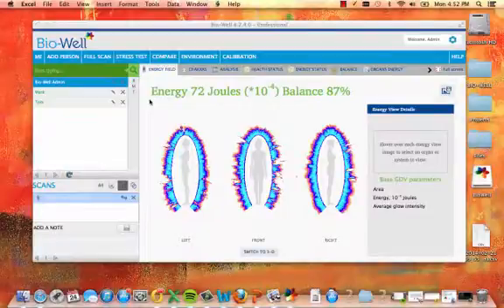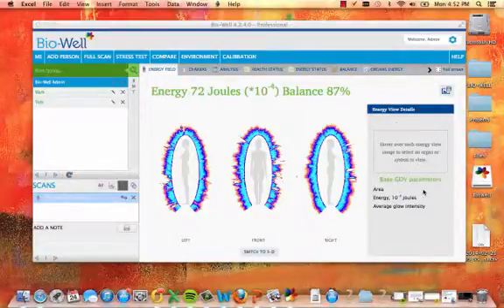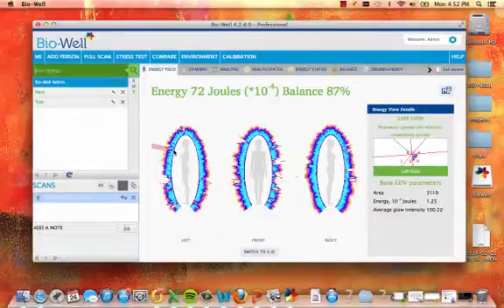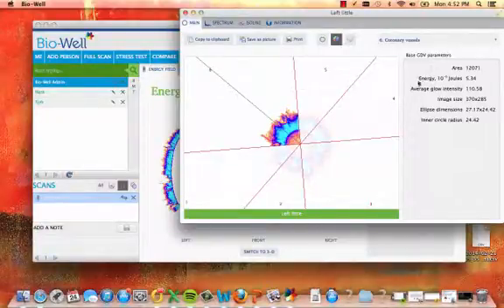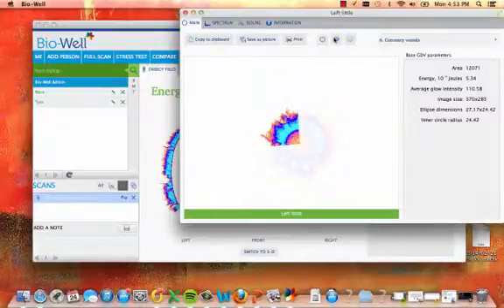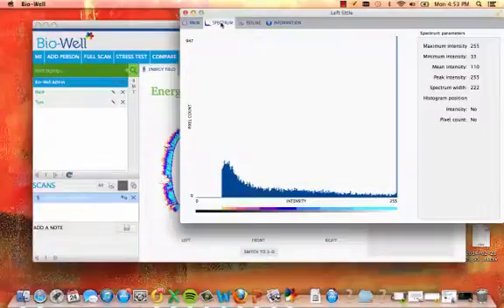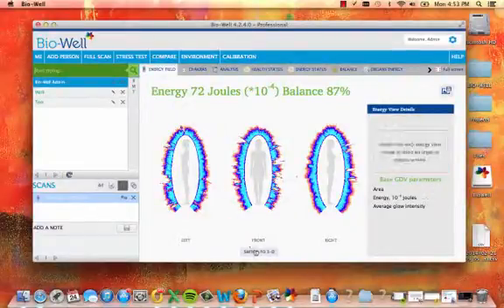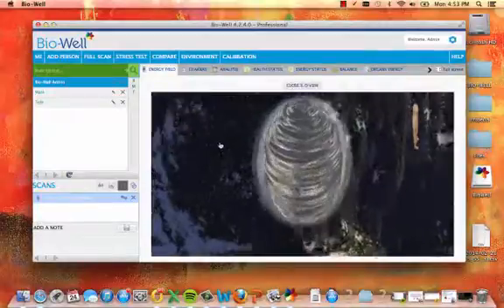Bio-Well Tutorial: Energy Field View Features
Explore the features of the Energy Field View in the Bio-Well software.